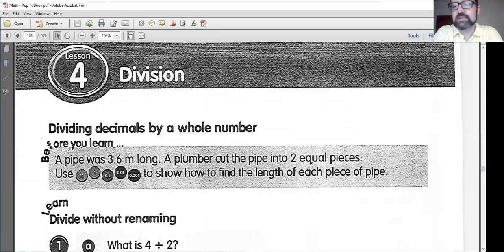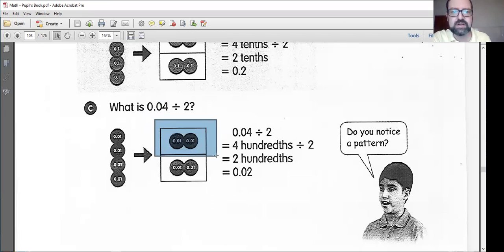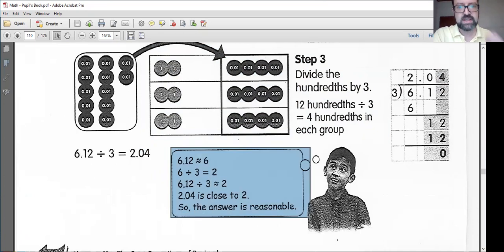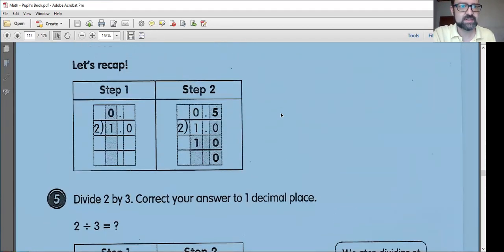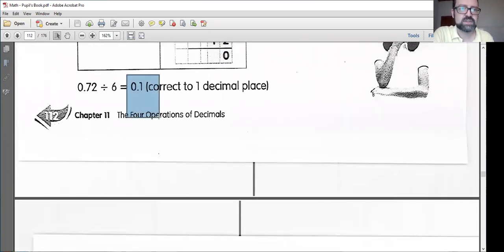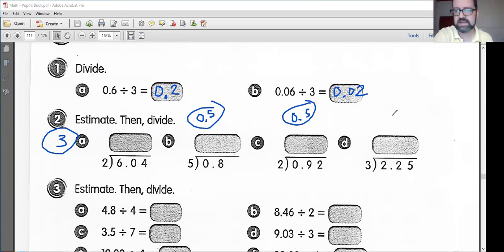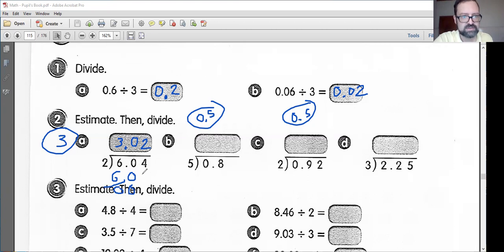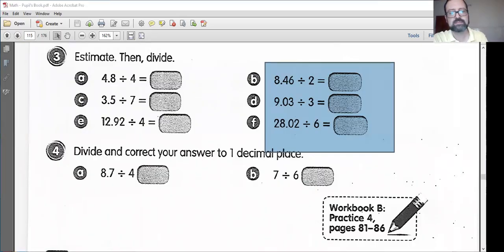Decimal Division - 05/05/2021